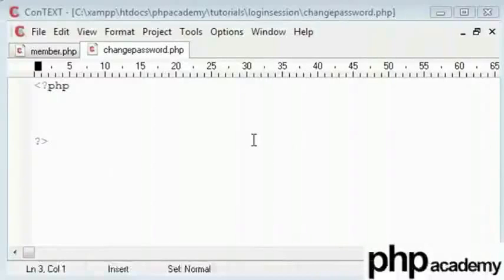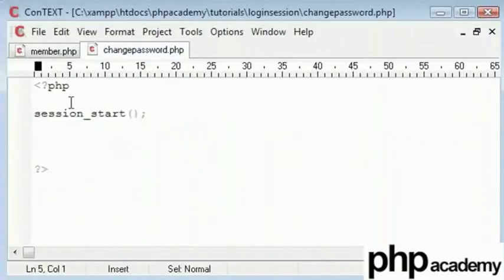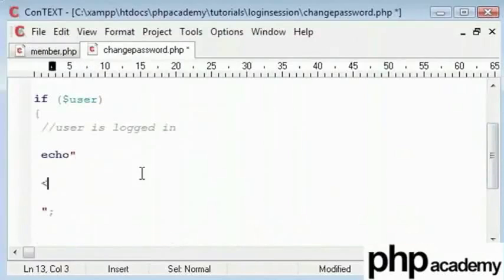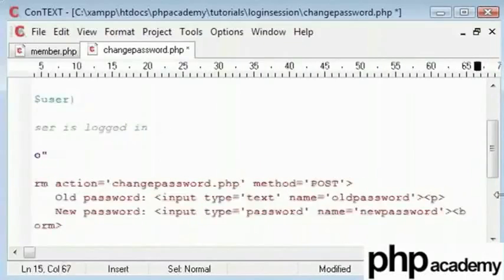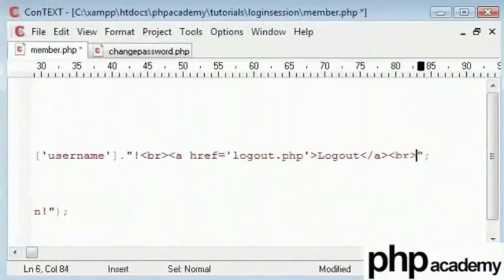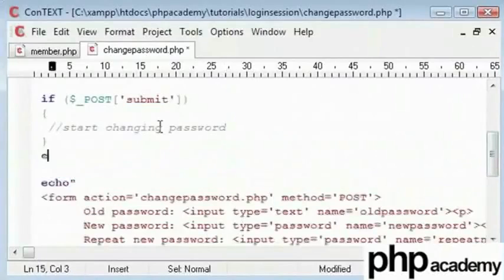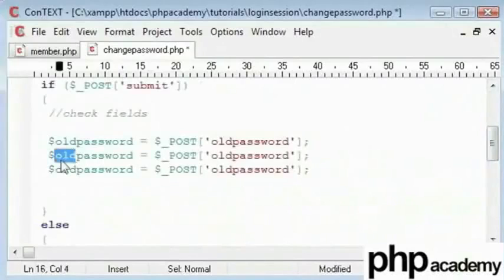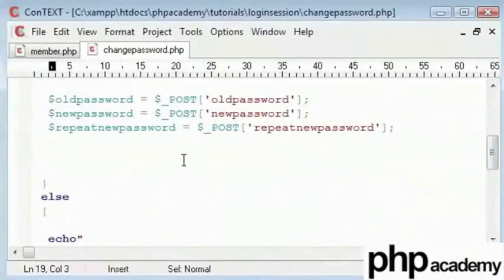PHP User Password Change Part 1 English